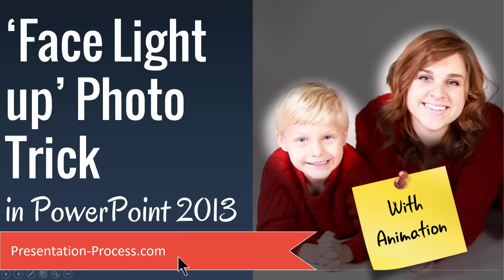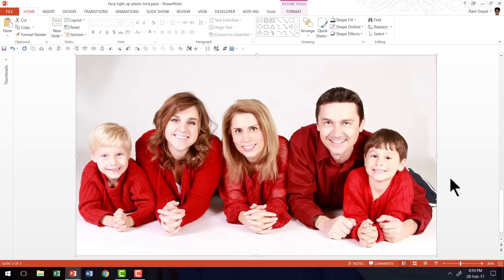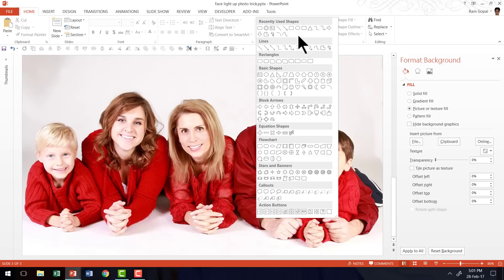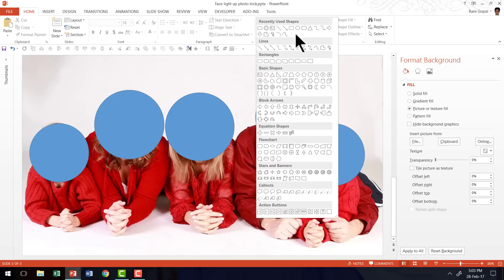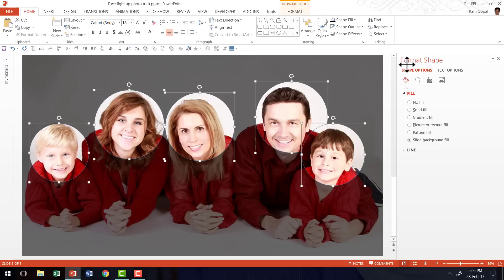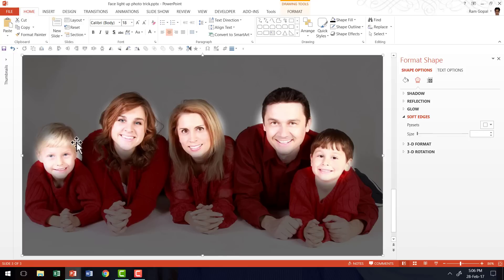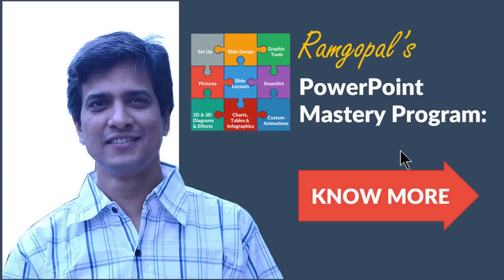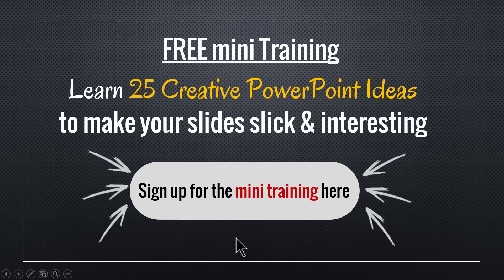Face Light Up Photo Trick in PowerPoint 2013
Learn how to create this useful and creative Face Light Up Photo Trick in PowerPoint 2013.
It is a useful PowerPoint animation to introduce team members or products present in a picture - one by one.

The tools used in this tutorial are as follows:

- Start by inserting any photo you would like to use for this effect
- Format Slide Background and fill with a picture
- Highlight the family member face with oval shape
- Select using locked drawing mode one tool so it can be used multiple times
- Change Fill transparency of autoshape
- Send To Back when multiple objects are present on slide
- Slide Background Fill tool for shapes
- Add soft edges to autoshapes
- Add custom animation to multiple objects at the same time
- Schedule animation to enter On Click